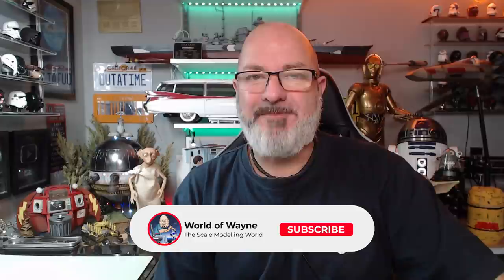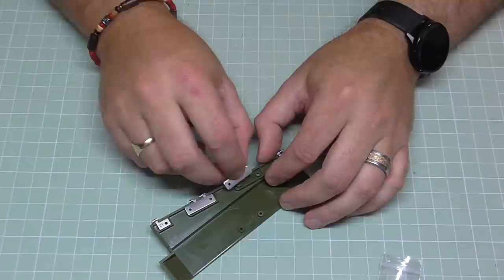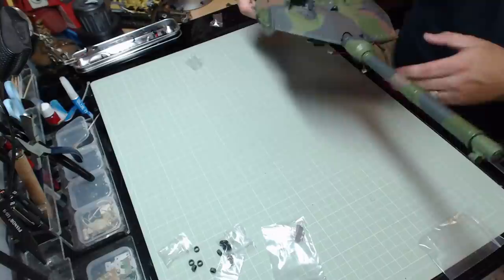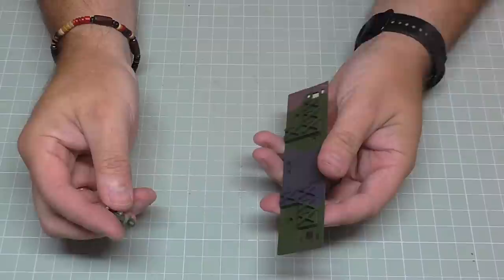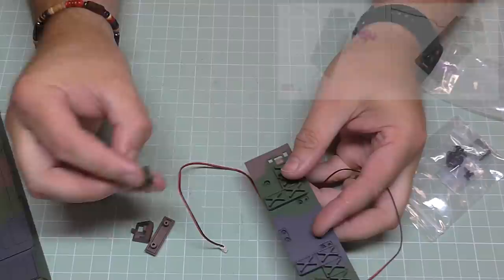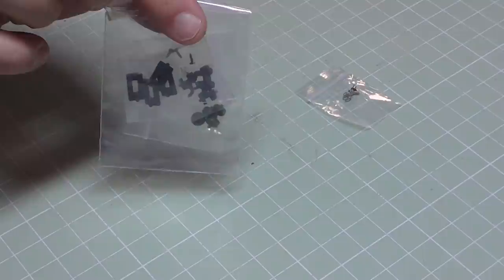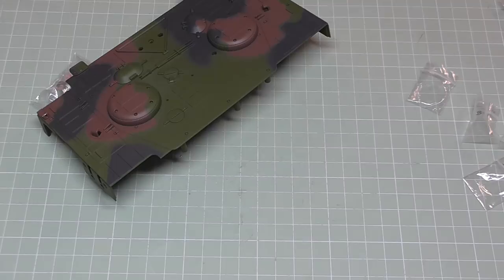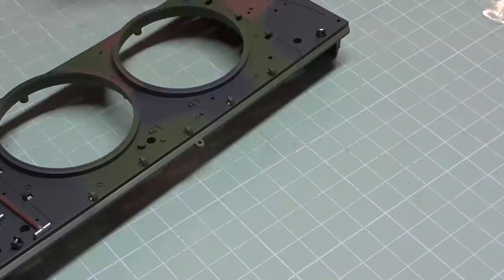Build the 1:16 Scale Leopard 2A6 Main Battle Tank - Pack 4 - Stages 25-33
00:00 - Introduction
01:34 - Stage 25
05:07 - Stage 26
11:29 - Stage 27
15:14 - Stage 28
19:31 - Stage 29
24:10 - Stage 30
24:34 - Stage 31
26:19 - Stage 32
28:55 - Stage 33

You can get a look at the this vehicle by checking out Agora Models YouTube page at

This is a 1:16 scale model of the Leopard 2A6 Main Battle Tank. The collection is complete of 12 packs.